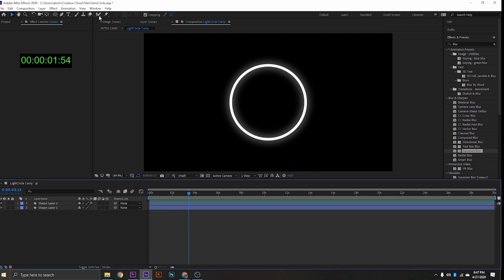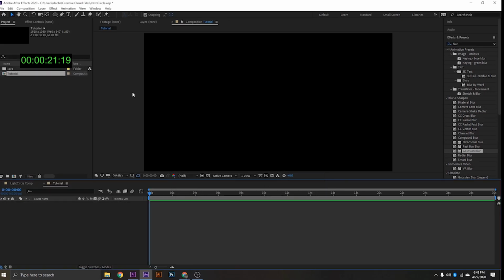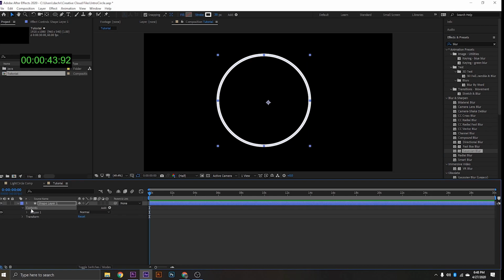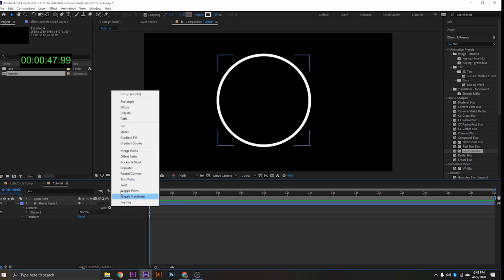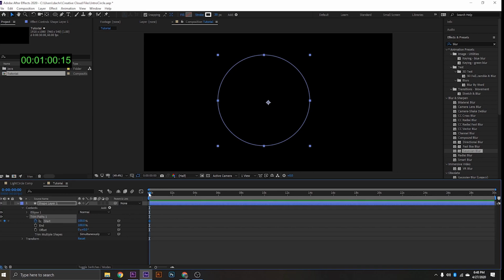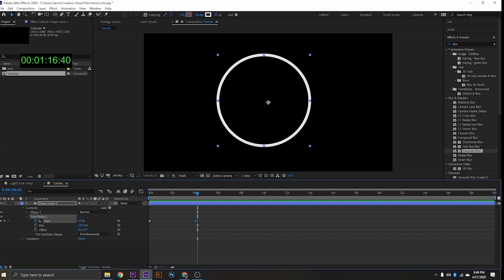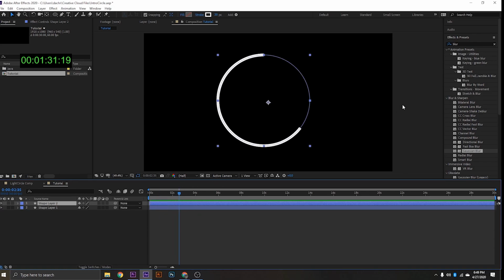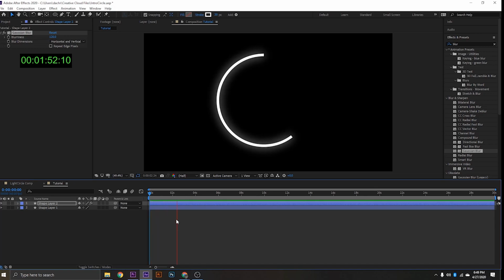Glowing Circle - After Effects Speed Tutorial | Chris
In this 2-minute tutorial, you can learn how to create a glowing circle in Adobe After Effects that completes over a user-defined duration. You can adjust colors, timing, and make it truly your own!